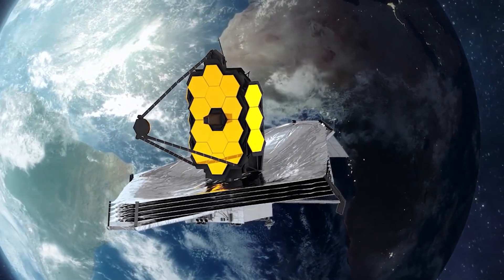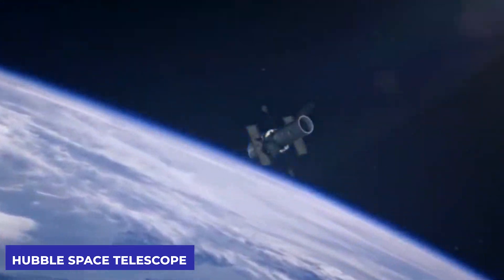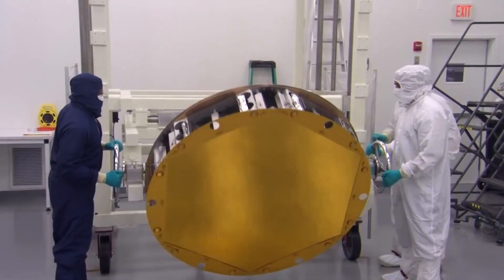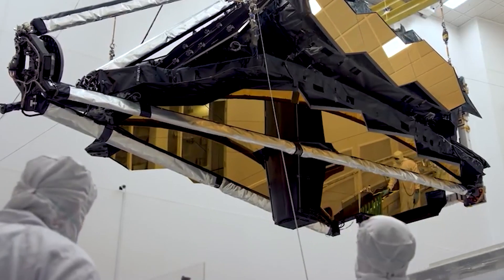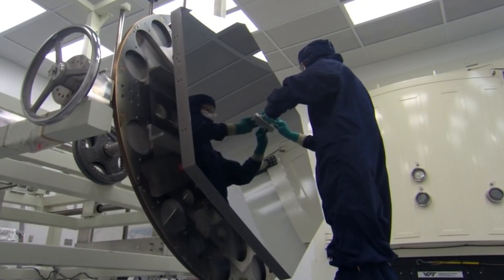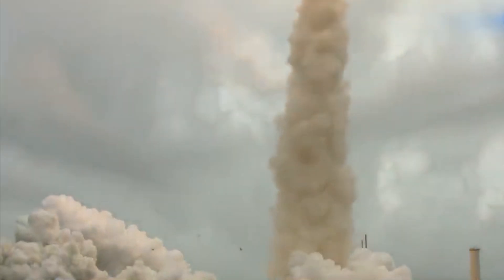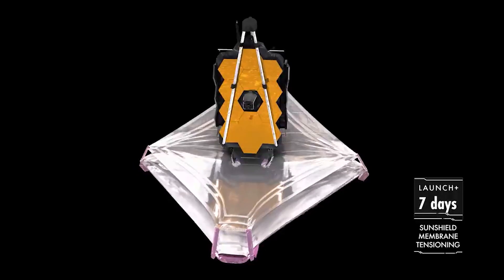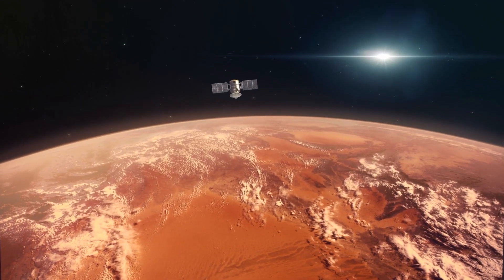Elon Musk REVEALED This About The James Webb Telescope Totally Insane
Did you know that with NASA’s James Webb Space Telescope, we can find the answers to the origins of the universe? With such smart technology orbiting space, Elon Musk cannot help.
But what does Musk have to say about the Telescope? Are there any possibilities of future collaborations? Keep on watching to find out all the things Elon Musk revealed about the James Webb Telescope.